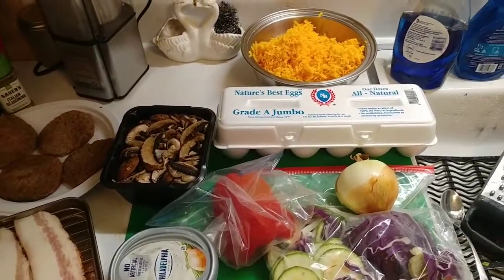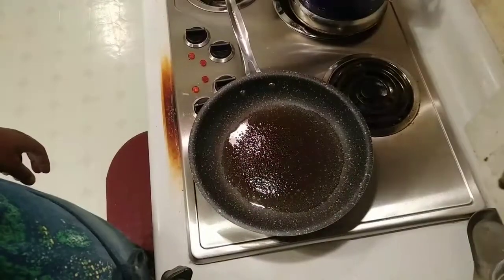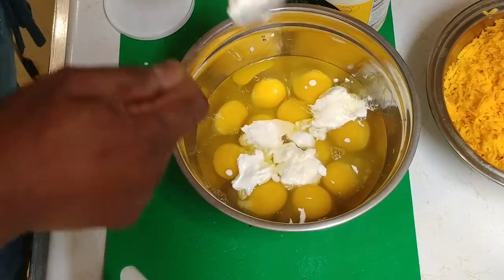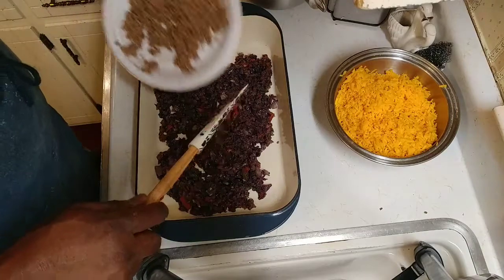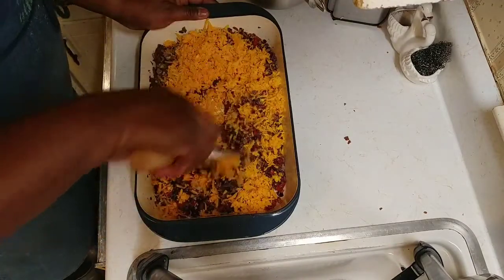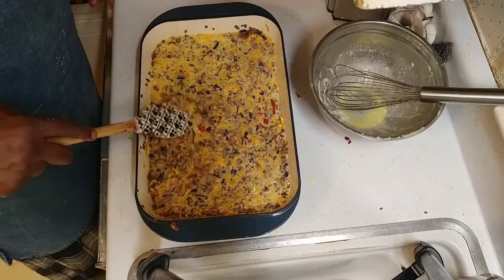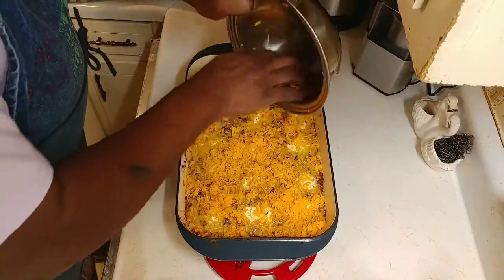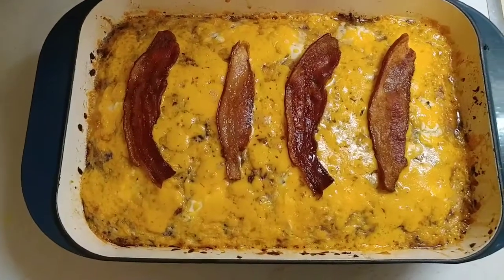Awesome Breakfast Casserole!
This is a breakfast casserole that I made from the leftovers I had in the kitchen. It takes a little time to make but the wait is worth the time!